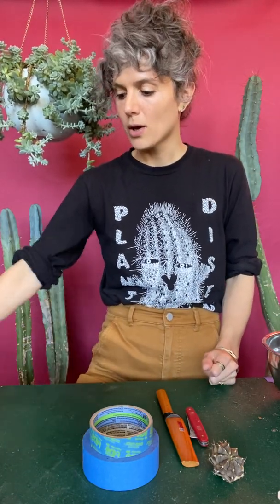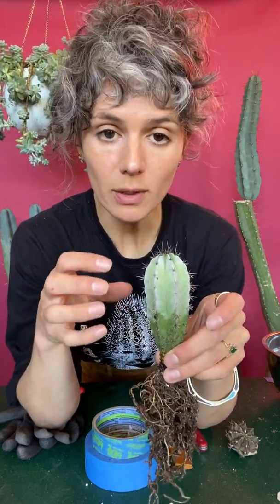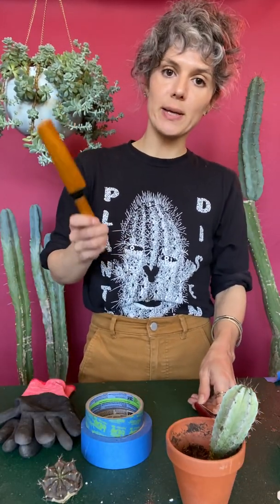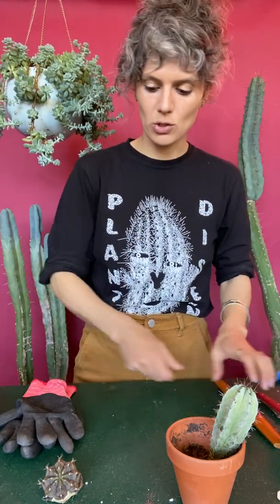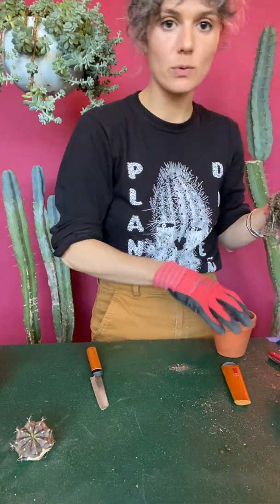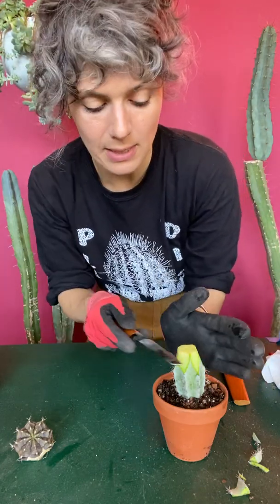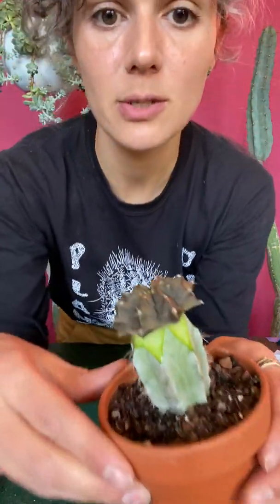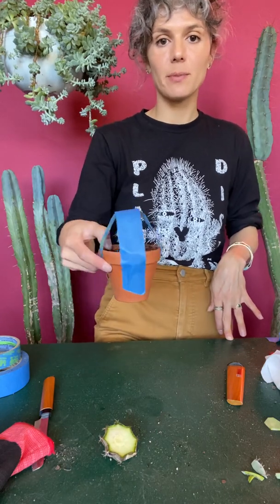Plant Session 7 Grafting 1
Let's graft a cactus! In this video we explain and demonstrate how to graft cacti.